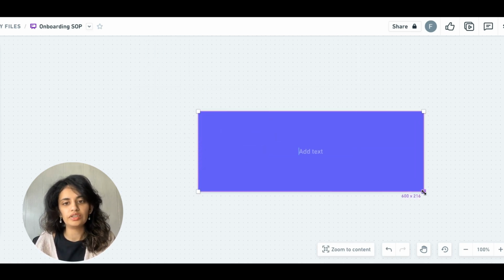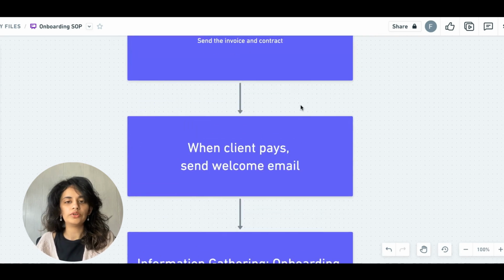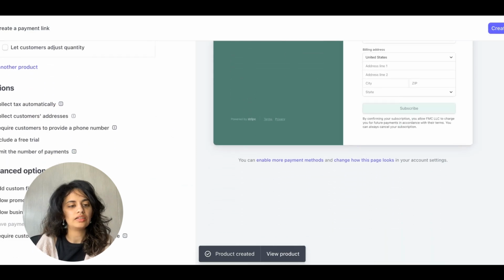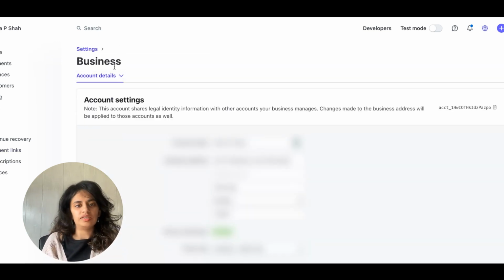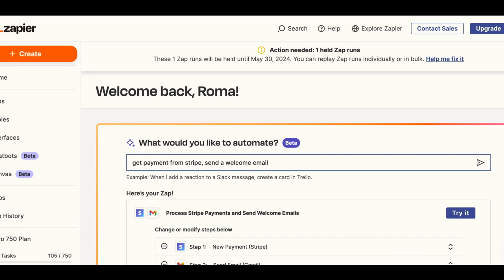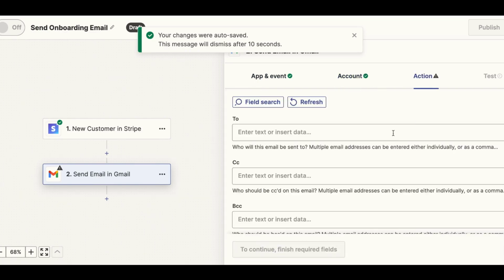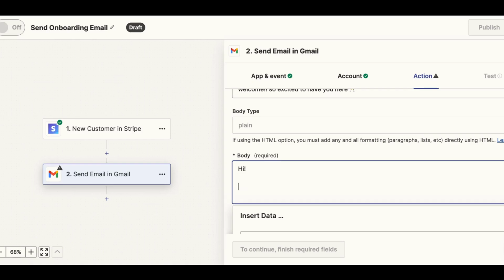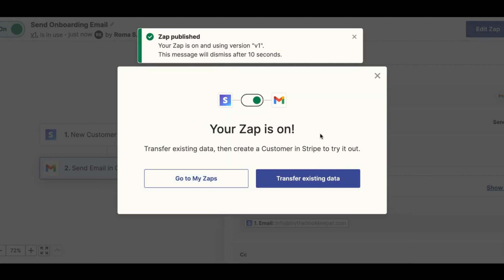Onboarding Automation with Zapier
Learn how to automate for free with this zapier tutorial using Stripe

00:00 Introduction to Automating Onboarding
00:13 Creating an SOP for Onboarding
00:30 Sending Invoices and Contracts
01:33 Using Stripe for Payment Links
02:11 Setting Up Terms and Conditions in Stripe
03:37 Automating Welcome Emails with Zapier
05:43 Customizing Your Welcome Email
06:40 Final Steps and Publishing

**Business Credit Card I recommend**

**LISTEN TO THE FINANCE CLIENT ACQUISITION PODCAST**